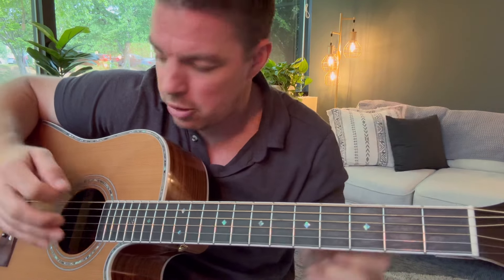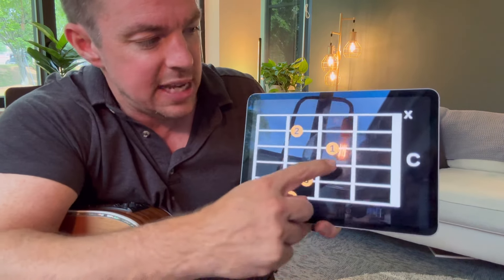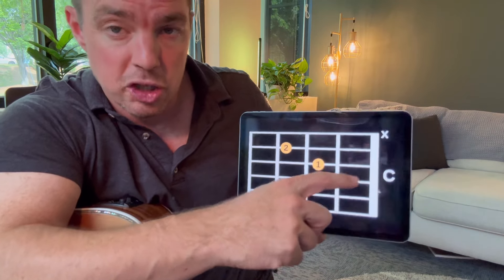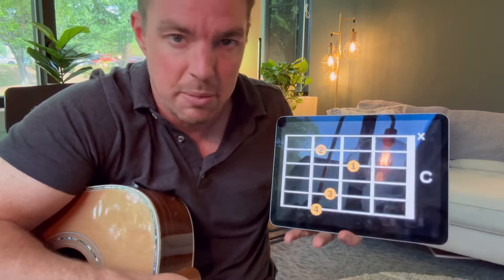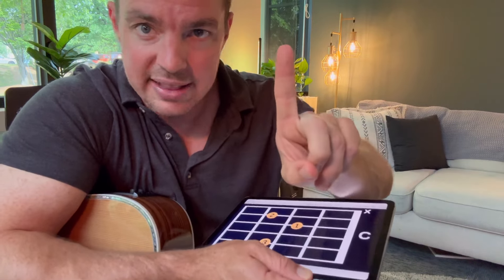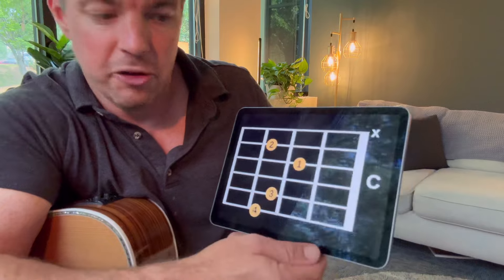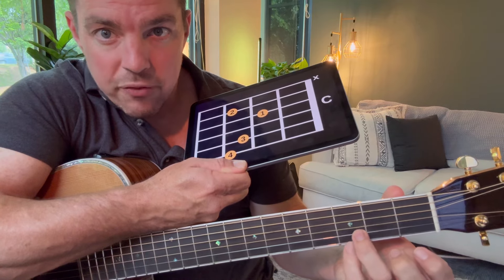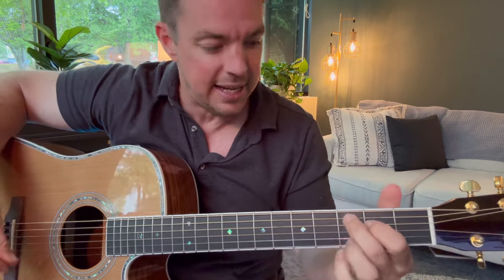Learning String Names & Chord Charts | Beginner Guitar Lesson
In this video I go over the string names on the guitar and also how to read a chord chart.

📘🎸🎹- 4 Chord Worship Digital Songbook 1 & 2 OUT NOW!

Ready to Learn Guitar? Start Here:
*Beginner Guitar Course Out Now!

God bless!
Matt McCoy
-Acoustic Selection